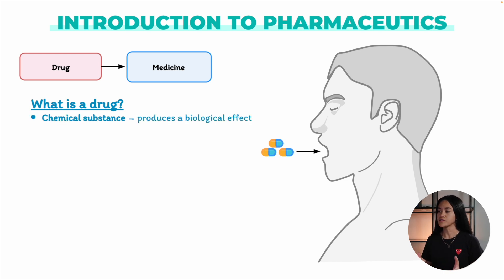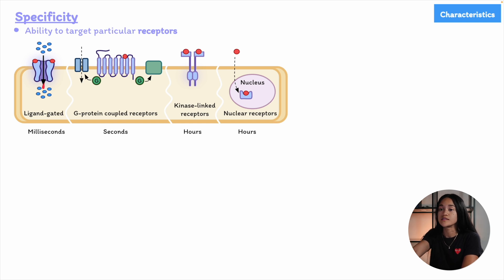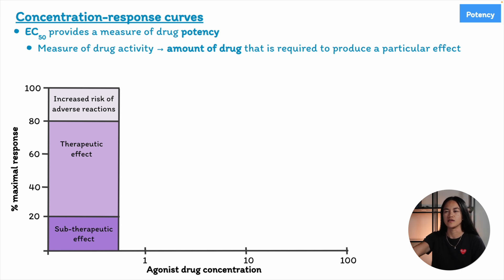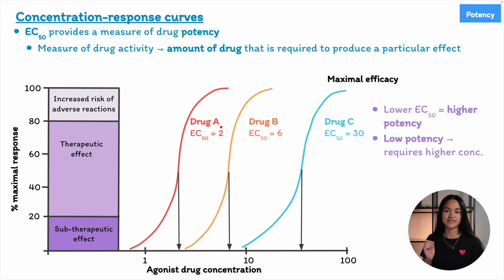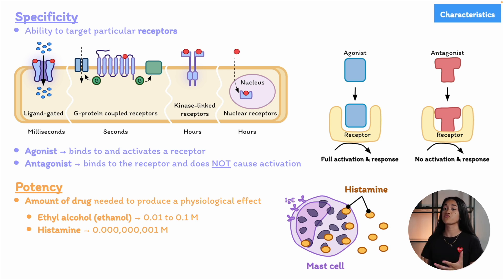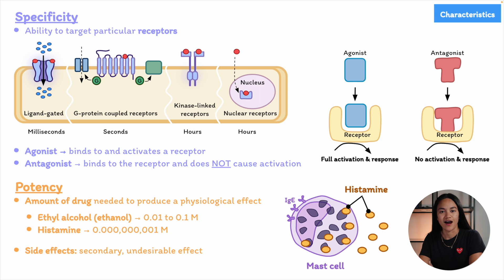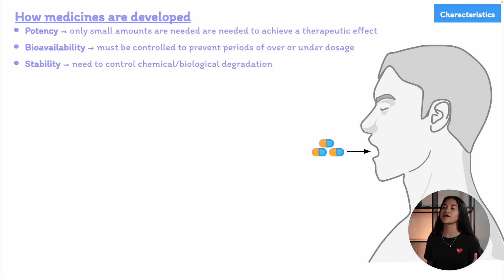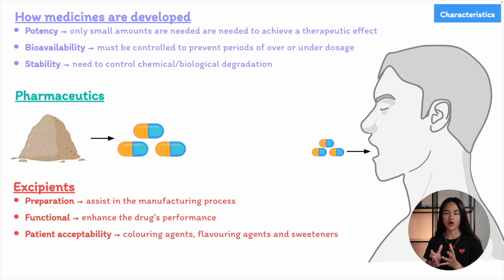Introduction to Pharmaceutics: Drugs, Excipients & Medicines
In this lecture EKG is going to cover an introduction to pharmaceutics, looking at an overview of the key terms: drugs, excipients, and medicines.

And then, in later pharmaceutics lectures, we’re going to expand on these topics.

Lecture Overview:
0:00 Intro
0:24 What is Pharmaceutics?
0:50 What is a Drug?
1:45 Drug Specificity
4:27 Drug Potency & Concentration-Response Curves
9:53 Ethanol & Histamine
11:50 How Medicines Are Developed
14:44 Excipients

Lecture Source:
Ritter, J., Flower, R.J., Henderson, G., Yoon Kong Loke and Rang, H.P. (2018). Rang and Dale’s Pharmacology. 9th ed. Endinburgh: Elsevier.

Aulton's Pharmaceutics: the design and manufacture of medicines. (2021). S.L.: Elsevier Health Sciences.